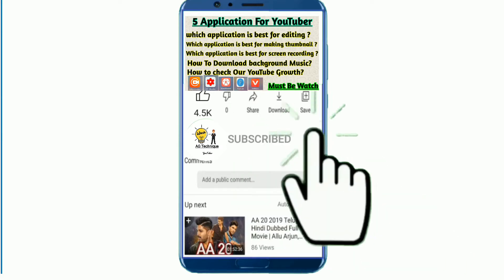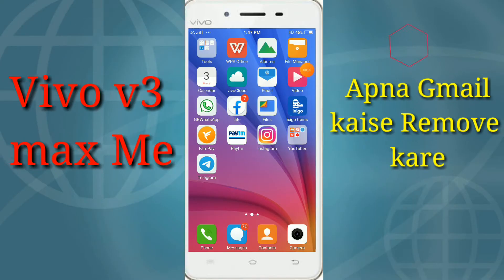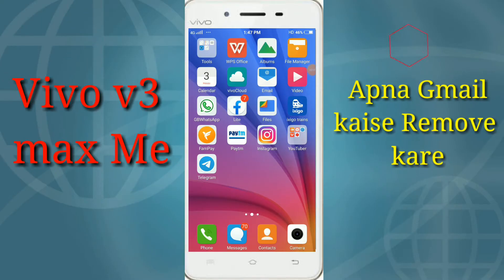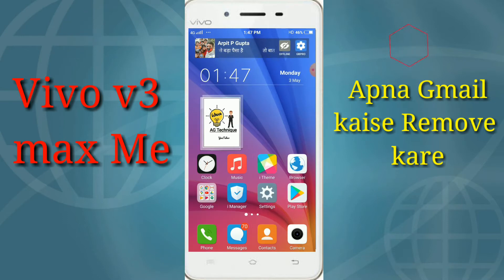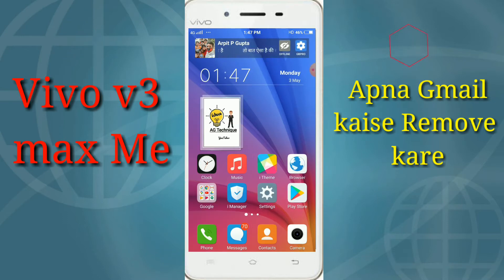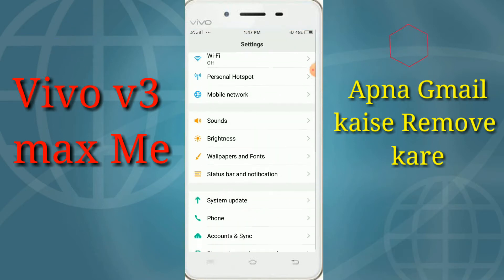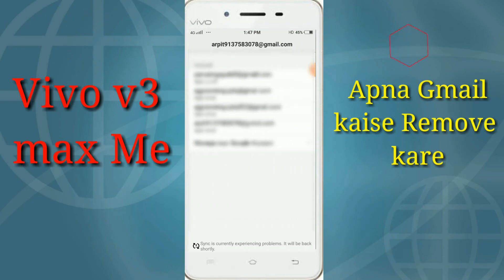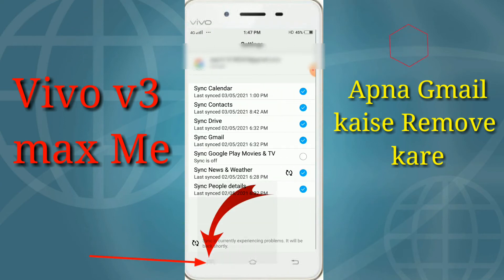How to remove google account from vivo v3 max | vivo v3 me se gmail kaise remove kare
short
video

About this video _How to remove google account from vivo v3 max | vivo v3 me se gmail kaise remove kare